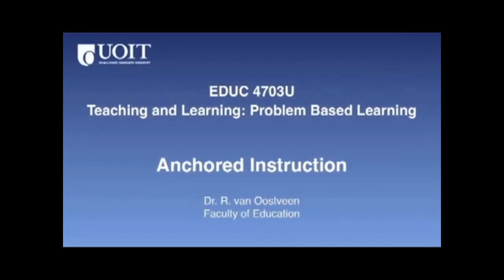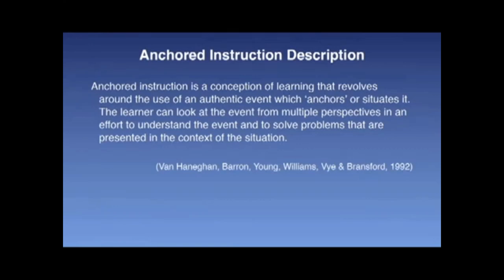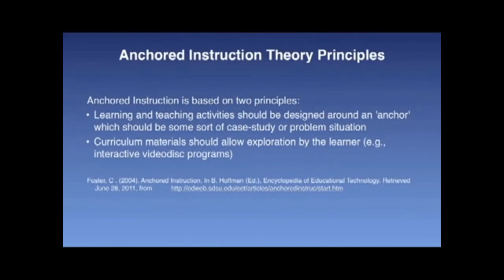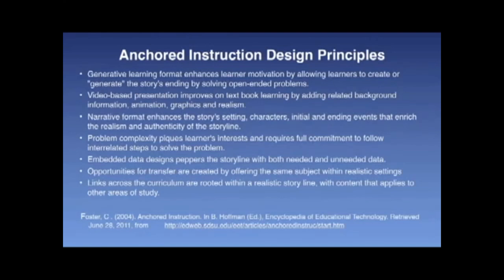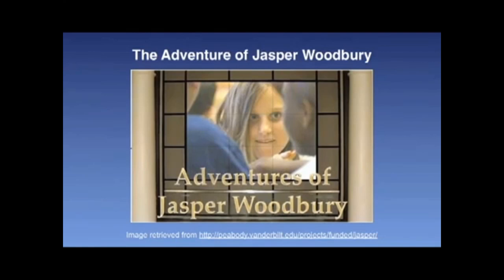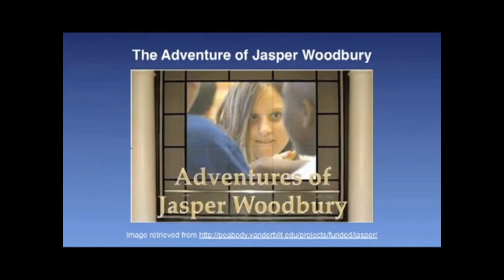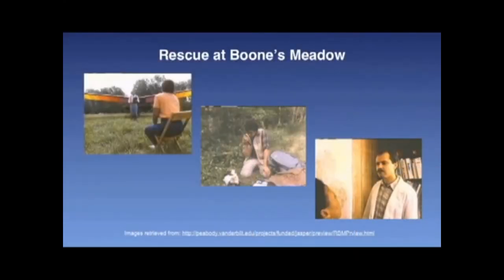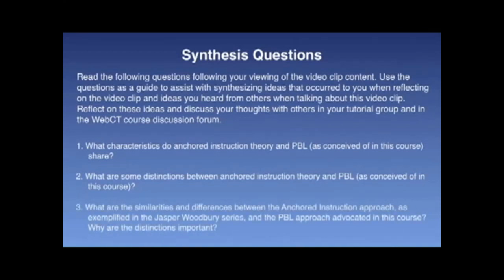EDUC4703 VidClip 9 2 2020